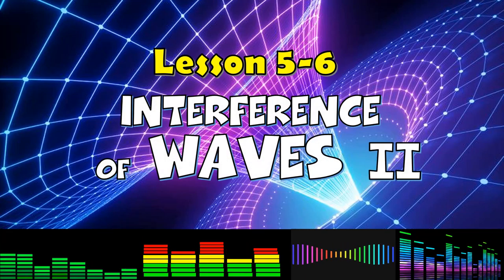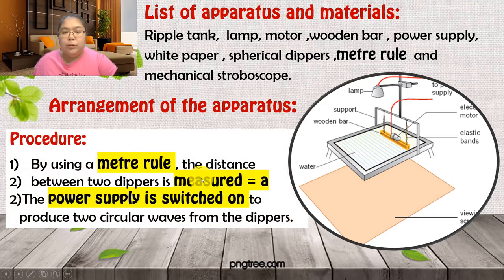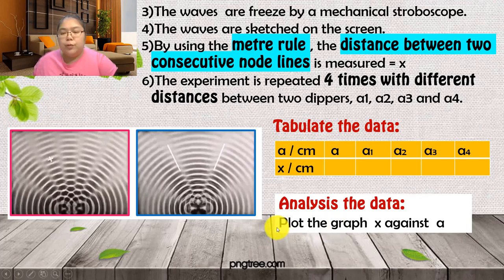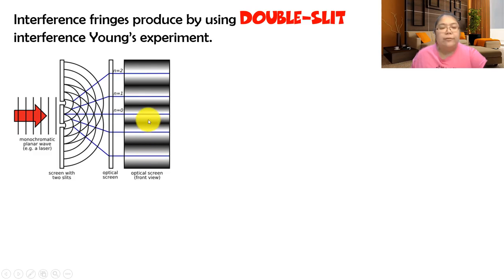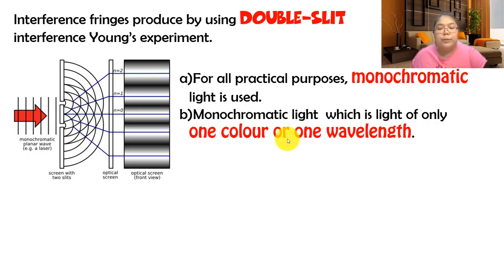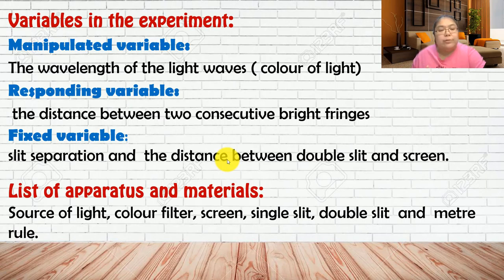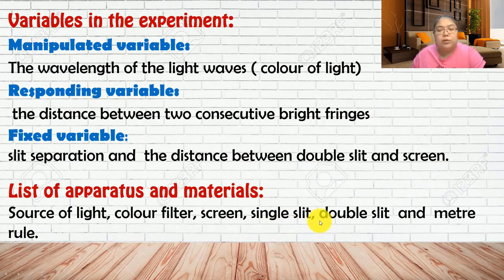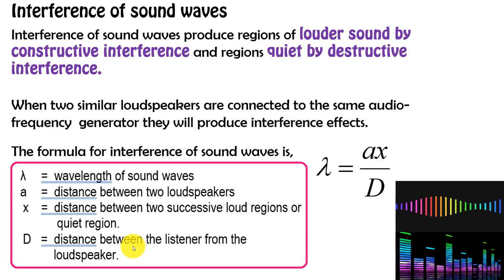Physics Form 4 Lesson 5-6 Interference of waves Part 2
This the form 4 KSSM  Physics lesson 5-6 Interference of waves. You can refer the experiment report of interference water , light and sound wave from this video clip.  Some of the example questions will solve in this video clip. Hope this video clip can help you more, thanks.